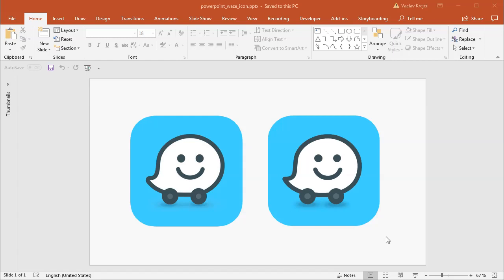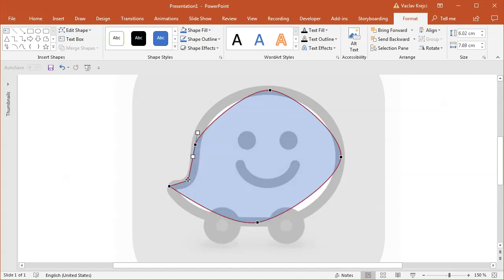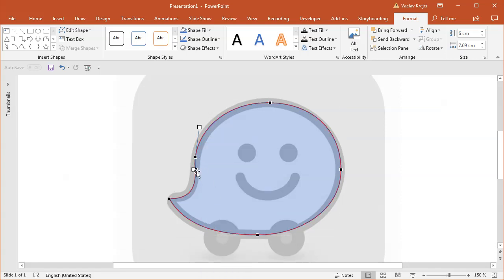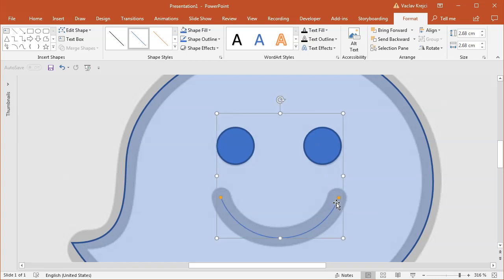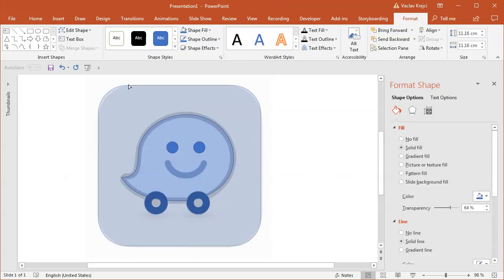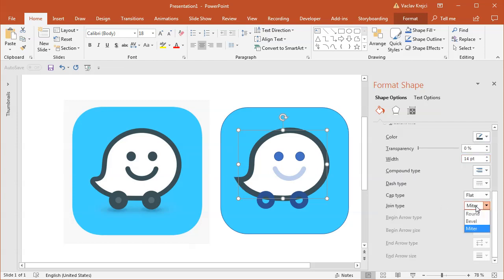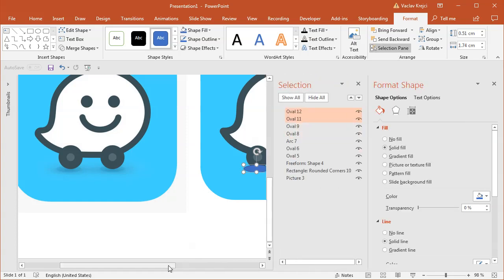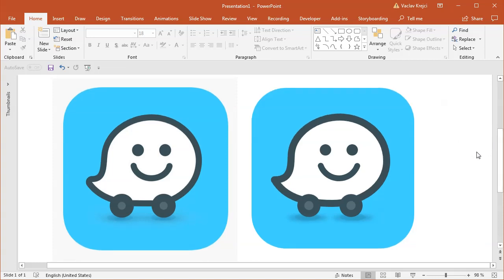How to create Waze logo in Microsoft PowerPoint (Tutorial)